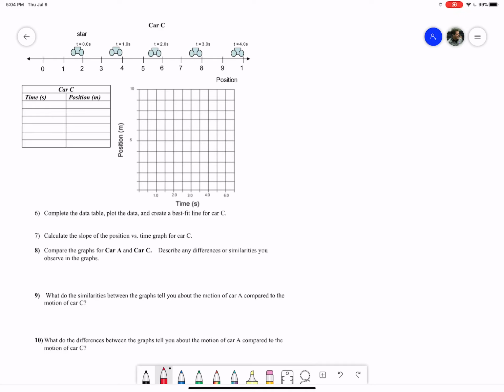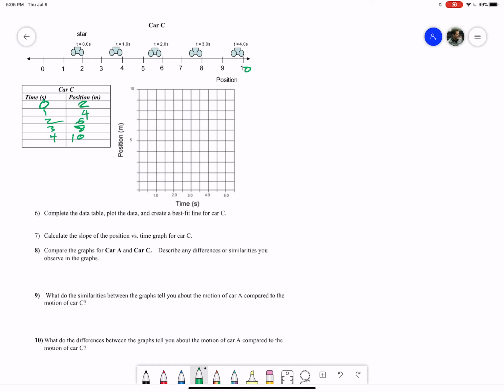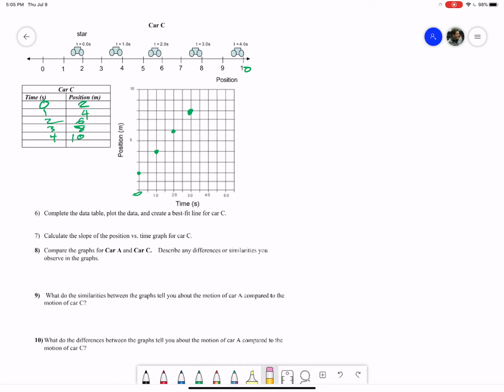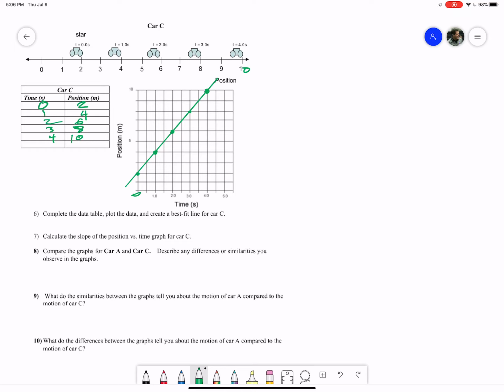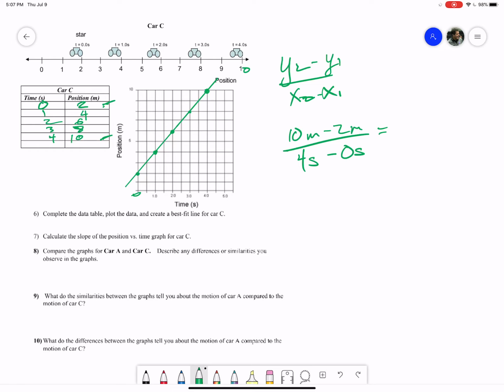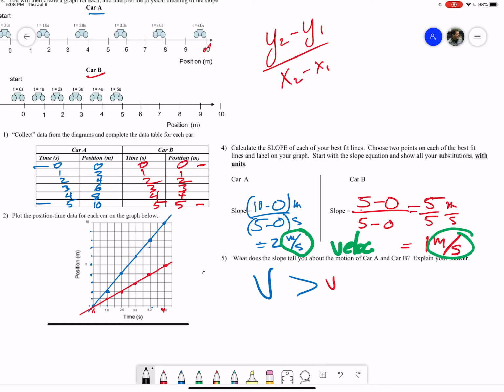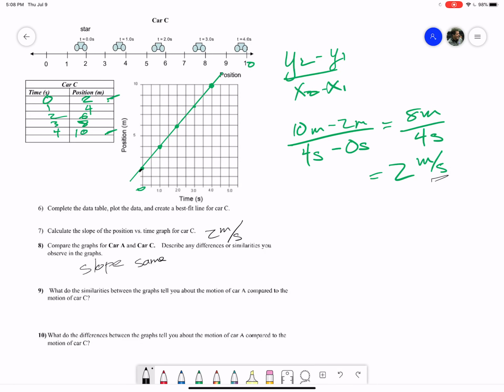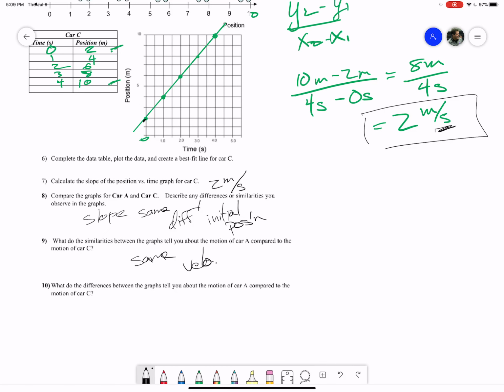Representing Motion 6 thru 10